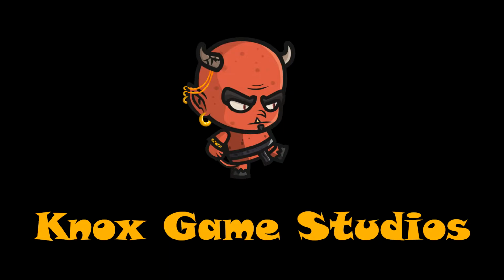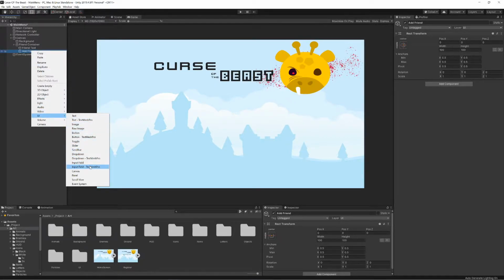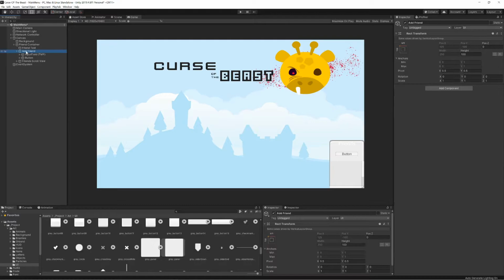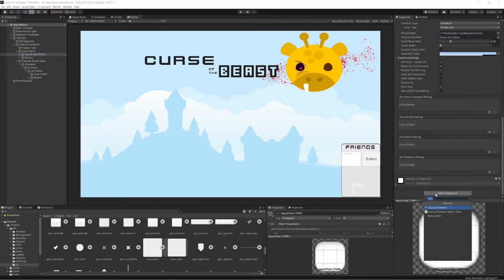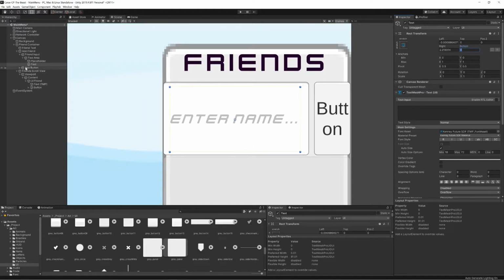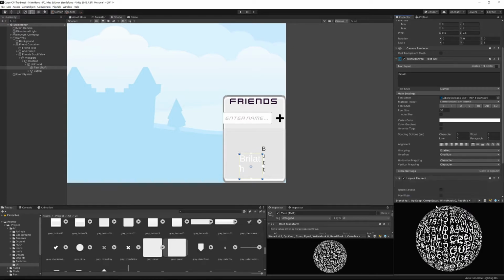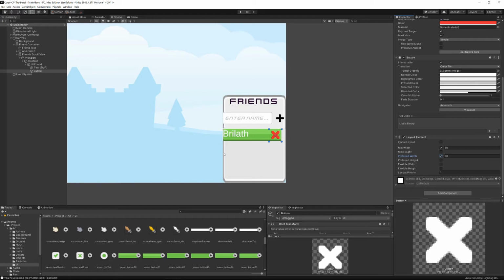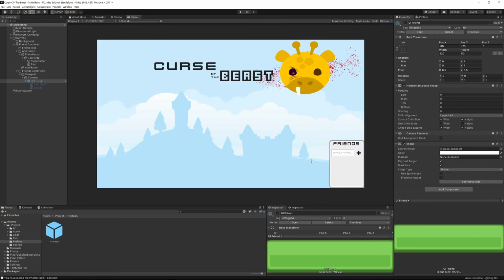Friend System UI - Part 3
This is part 3 of a new series on building a multiplayer game in Unity using Photon and Playfab. This series will be a step by step guide using PUN 2 and Playfab. In this video we will be setting up the basic UI elements we will need to build out our Friend System. Hope you enjoy and look forward to the journey.

Series Features:
 Player Accounts
 Stats
 Leaderboards
 Friends System
 Party Invites
 Shop
 Quickmatch
 Chat

0:27 Create Canvas
1:20 Friend Container
3:26 Add UI Friend
4:19 Setup Add Friend
6:30 Setup UI Friend
8:33 Clean Up
9:37 UI Friend Prefab